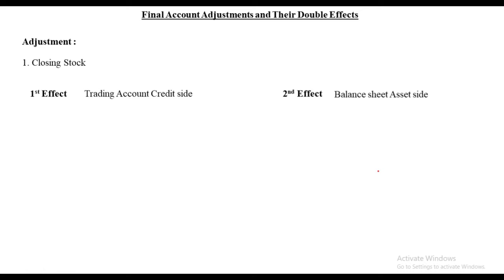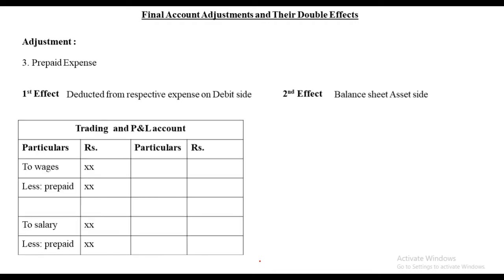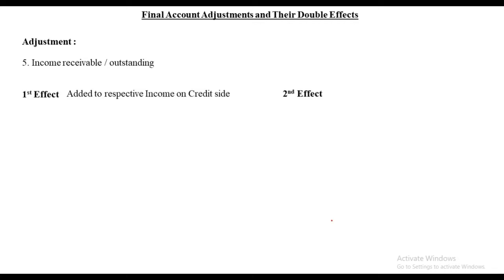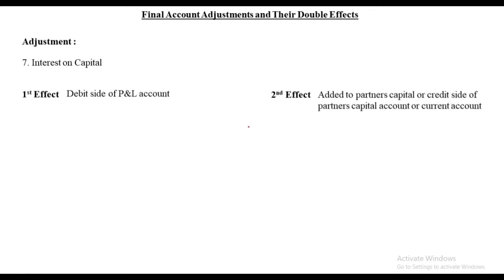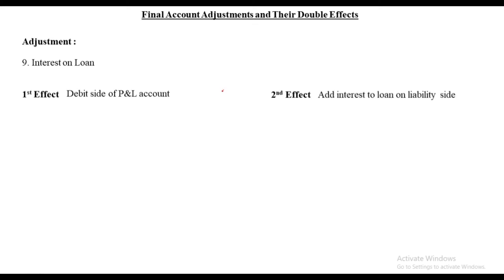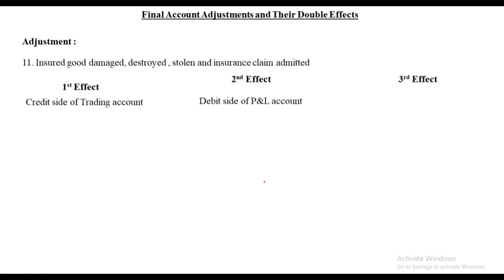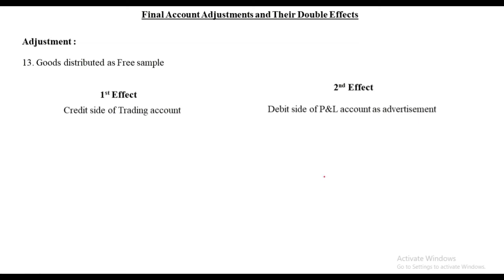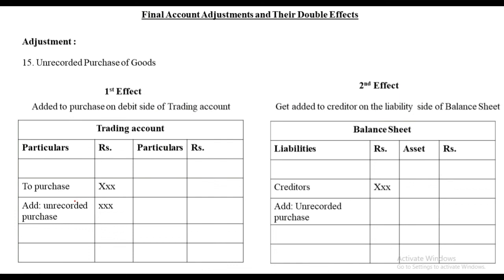#1 - 25 Important Adjustments In Final Accounts -Part 1 | Don't Miss This Talk :Dr. Mihir Shah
This video talks about various adjustment in final account and their respective double effects. This is the first part of the two videos..

By prof. Mihir Shah.